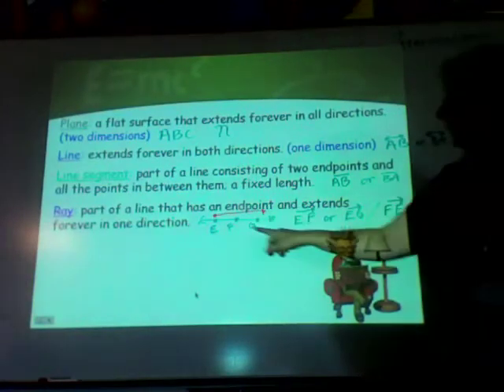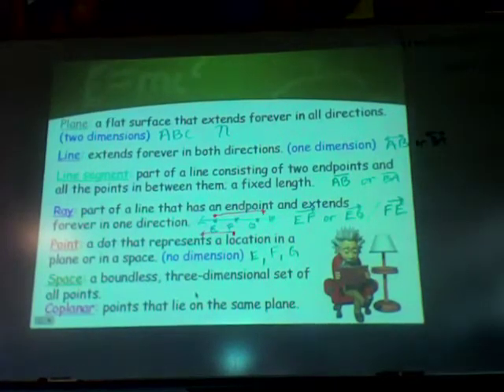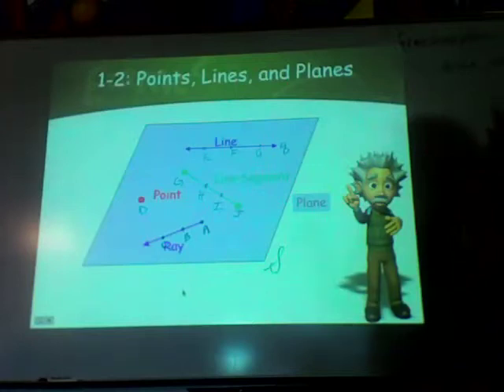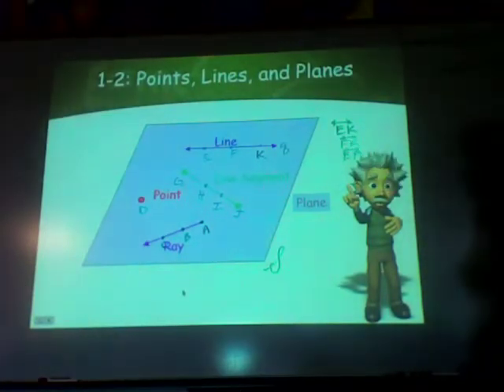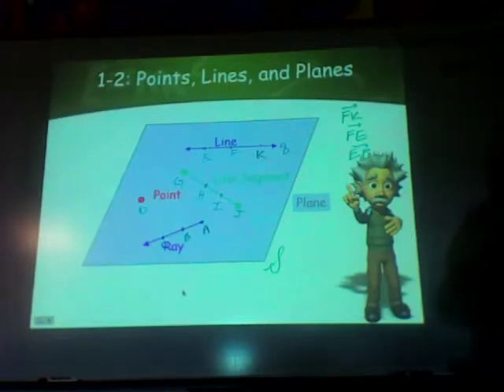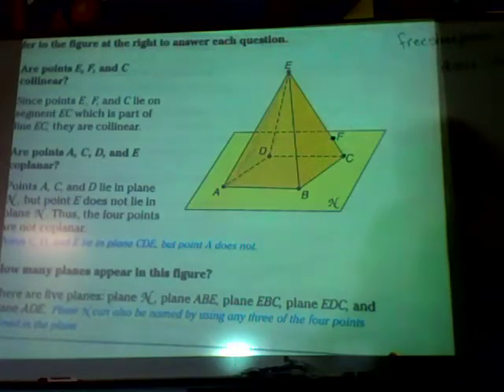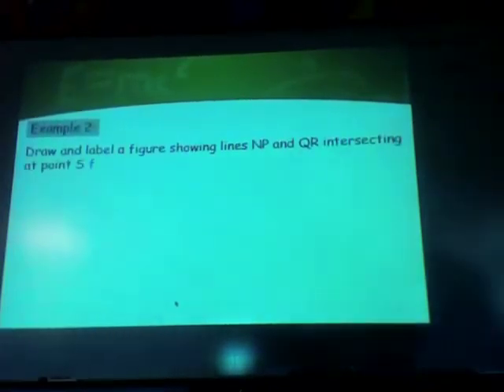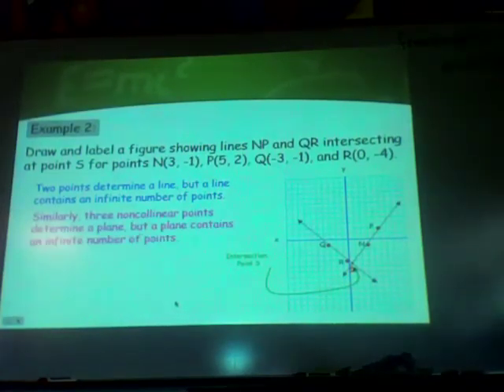Geo Lesson 1-2